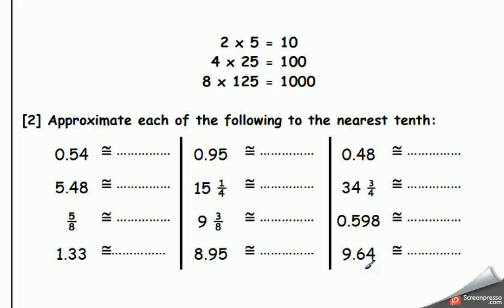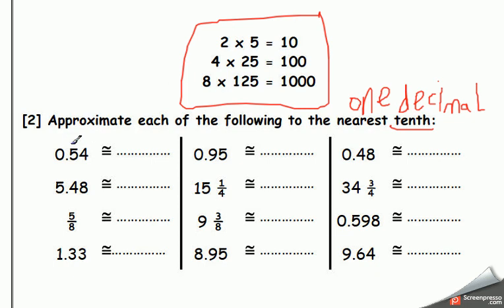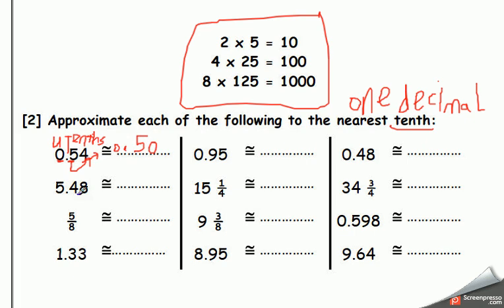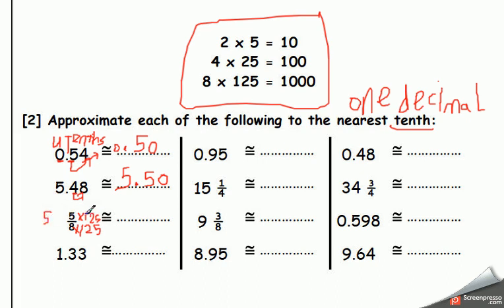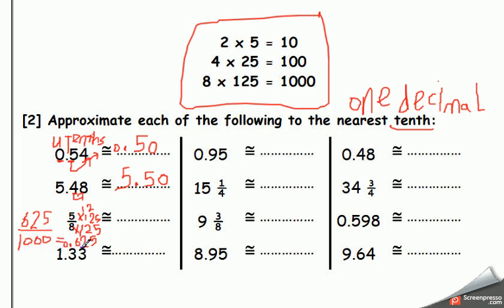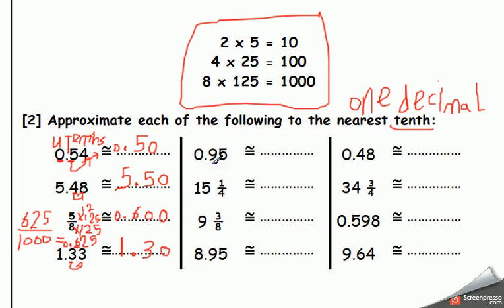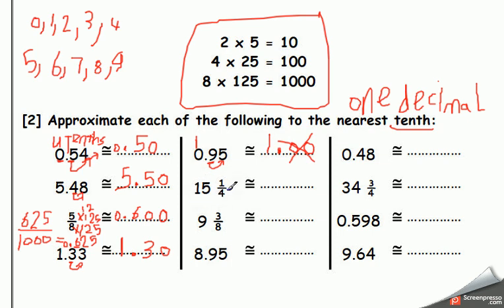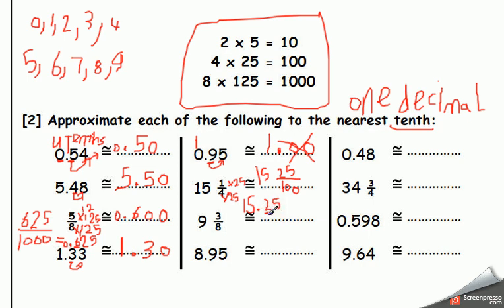approximation nearest tenth